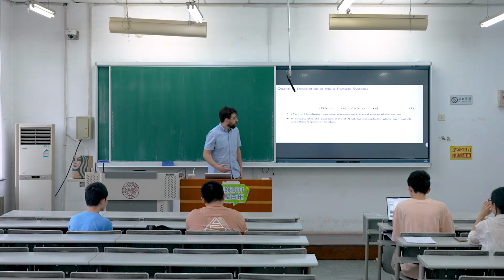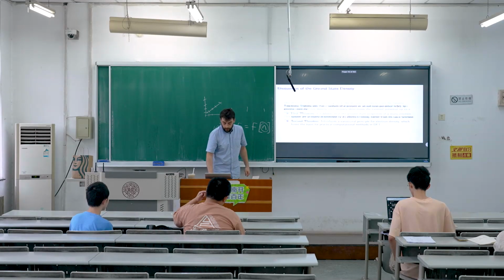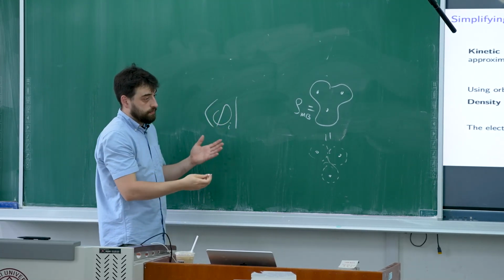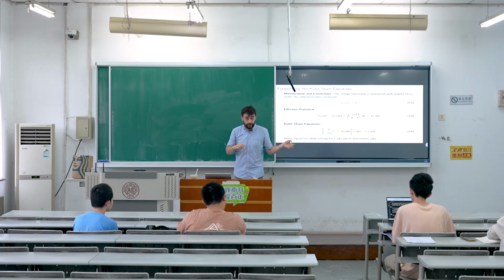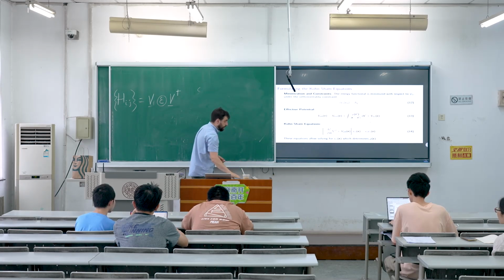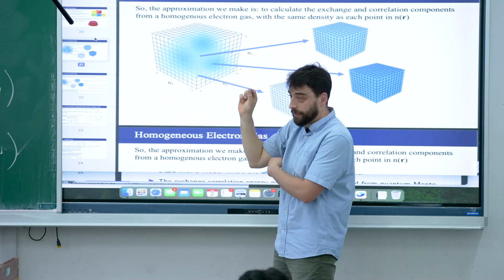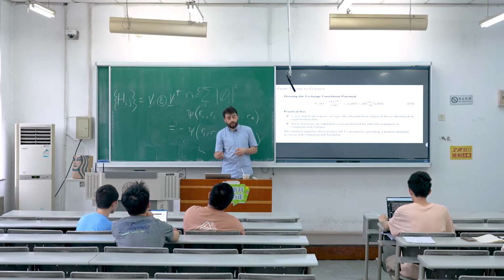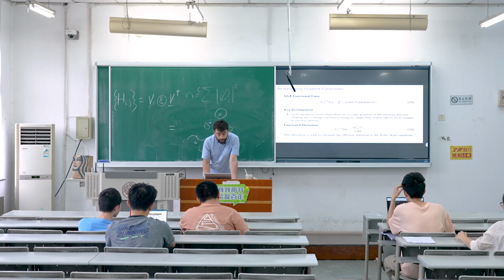Lesson 5 Jolyon Aarons --Advanced Quantum Mechanical Techniques in Condensed Matter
Nankai University, July 2024